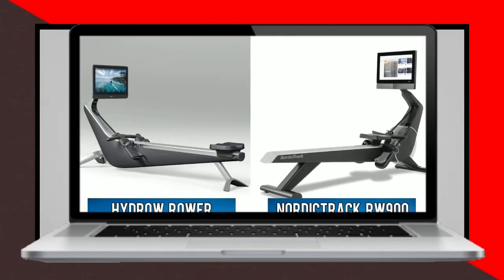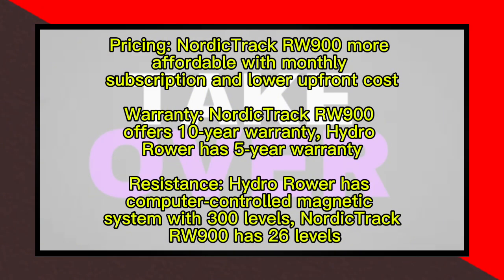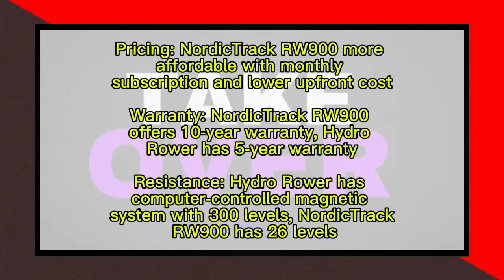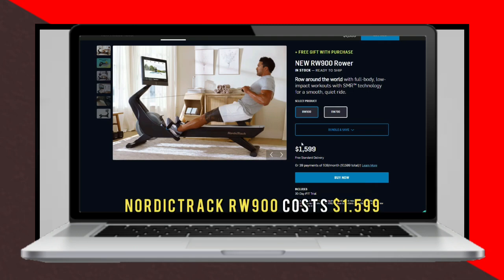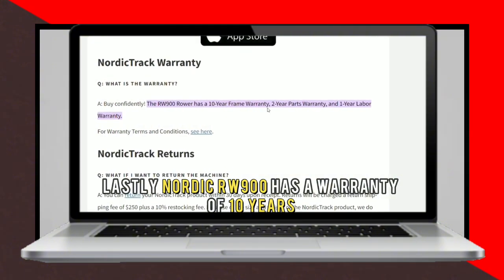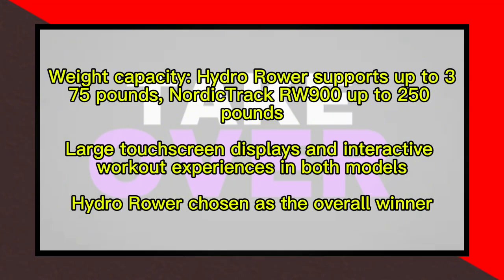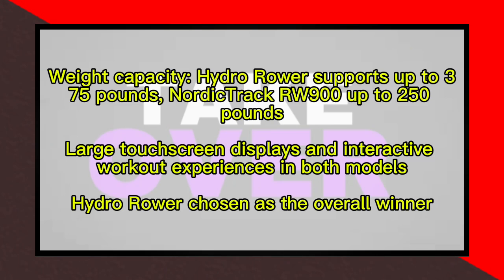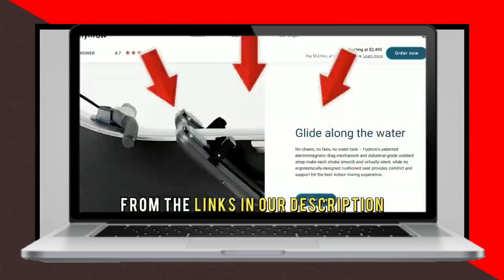Hydrow Rower vs New Nordictrack Rw900- Which Rower Should You Pick? (A Detailed Comparison)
Hydrow Rower vs New Nordictrack Rw900- Which Rower Should You Pick? (A Detailed Comparison). In this video, I will discuss the differences between Hydrow Rower and New Nordictrack RW900.

The main difference between them is the pricing.
New Nordictrack RW900 charges $39 per month, $33 if you purchase the one-year membership and $29 for the two-year membership. Hydrow costs $44 per month with no cheaper alternatives. Secondly, there is a significant difference in price as Nordictrack RW900 costs $1599 while Hydrow costs $2495. Lastly, Nordictrack RW900 has a warranty of 10 years while Hydrow’s is 5 years.